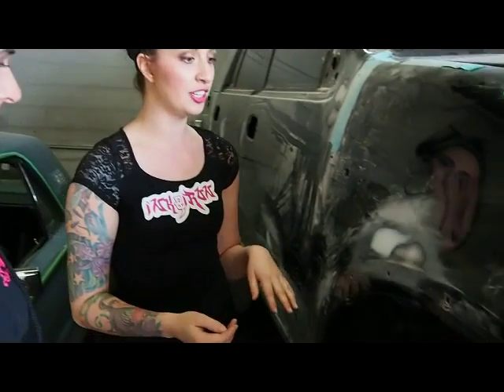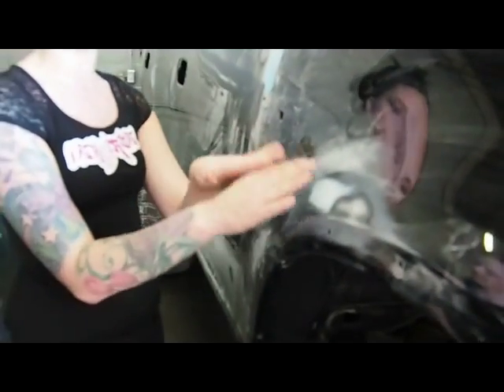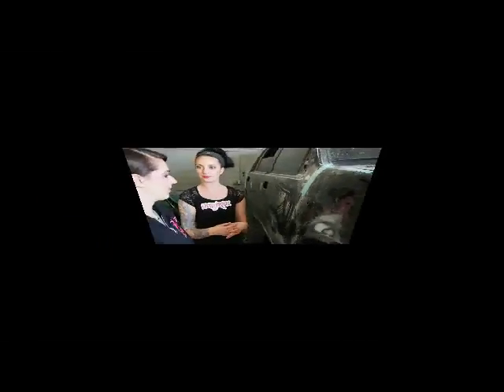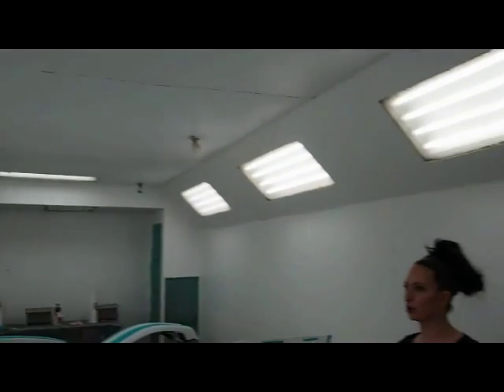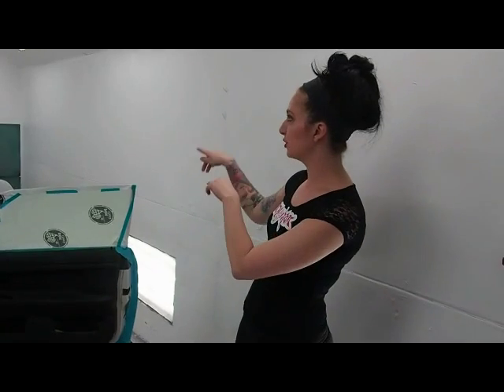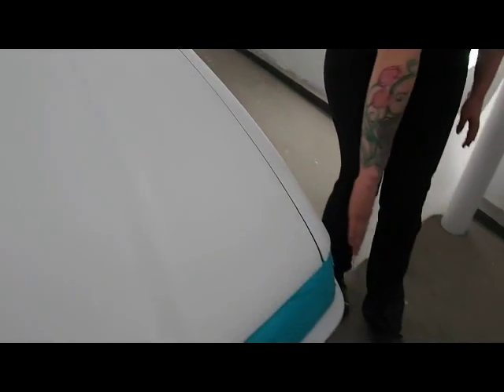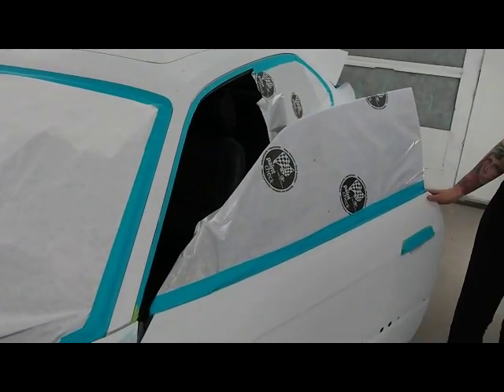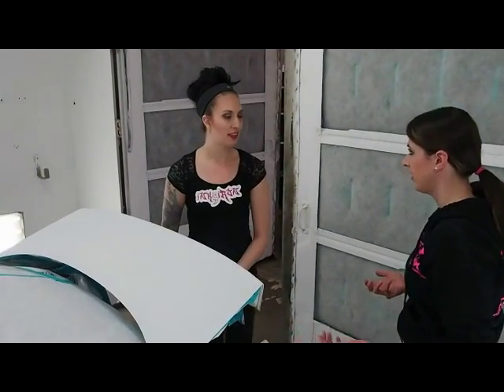WomenofAutomotive.com Body Shop 101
A brief insight into the auto body industry including process of repair, prepping for paint, paint booth functionality and more.
Visit The International Women's Automotive Society - Supporting Women in the Automotive Industry